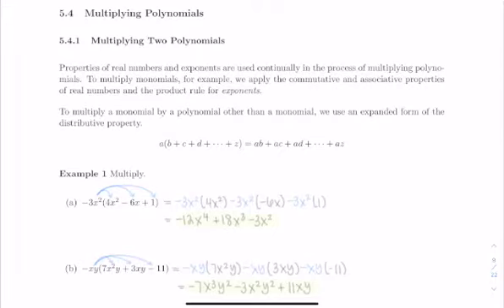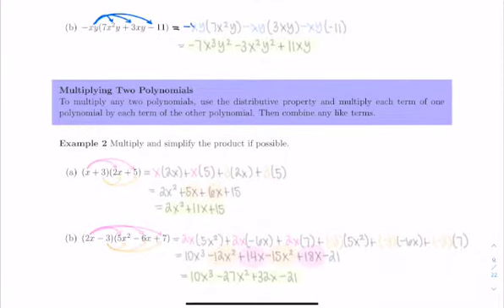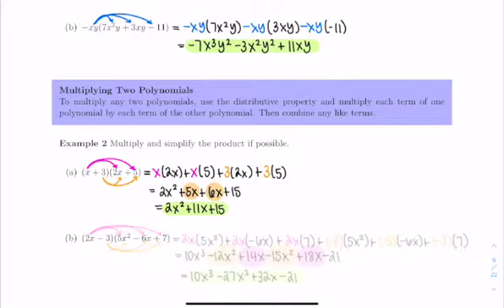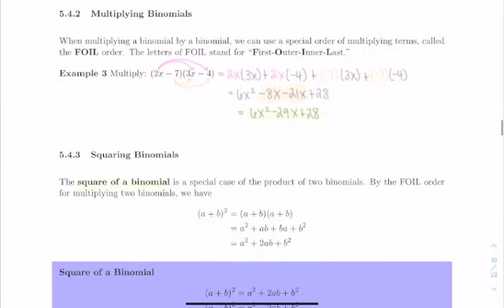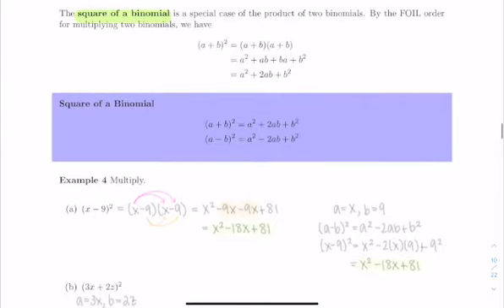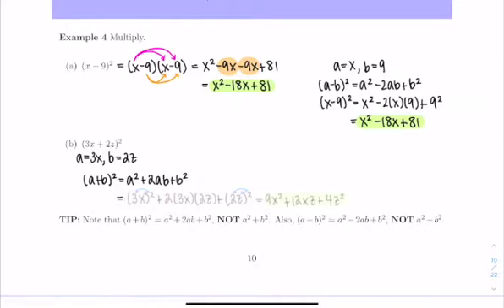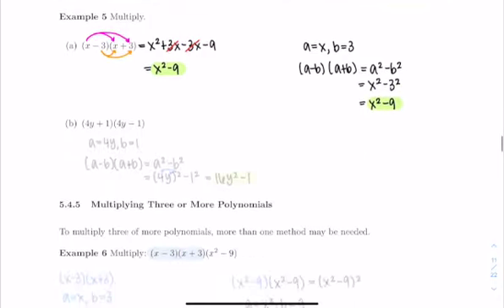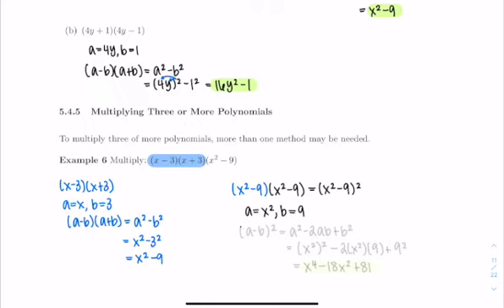MAT 1033 - Intermediate Algebra: Section 5.4 (Multiplying Polynomials)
This video is about MAT 1033 - Intermediate Algebra: Section 5.4. This section explores multiplying polynomials.